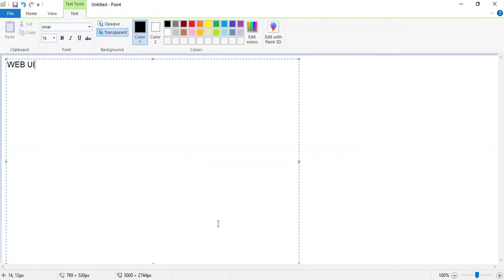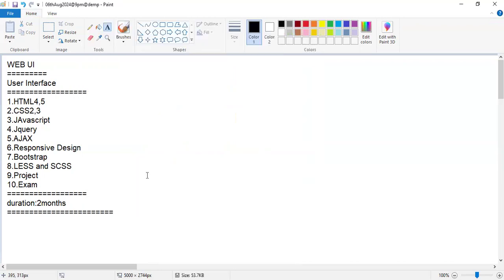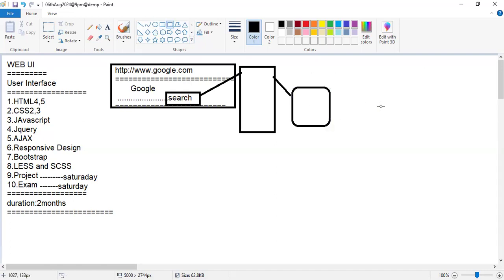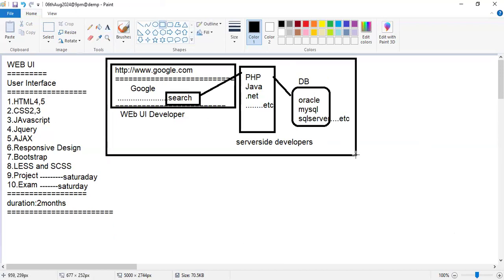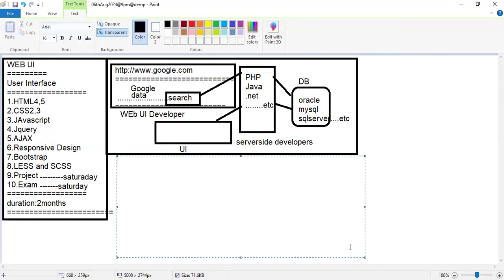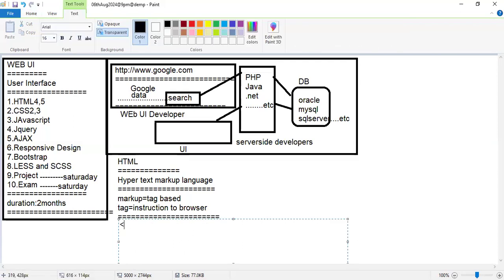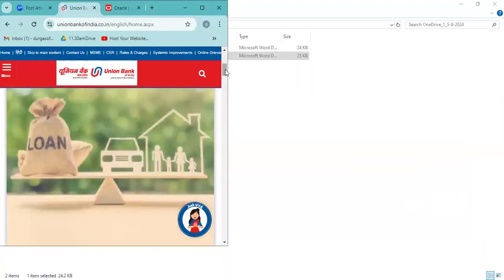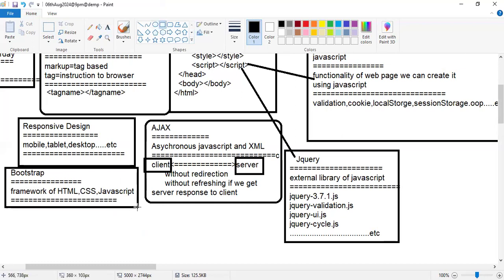UI Technologies tutorials || Demo - 2 || by Mrs. Swetha On 06-08-2024 @9PM IST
UI Technologies with Real Time Project tutorials || Demo - 2 || by Mrs. Swetha On 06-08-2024 @9PM IST
ui technologies
ui technologies tutorials
ui technologies training
latest ui technologies
ui design tutorial for beginners
ui design tutorial
ui developer interview questions and answers